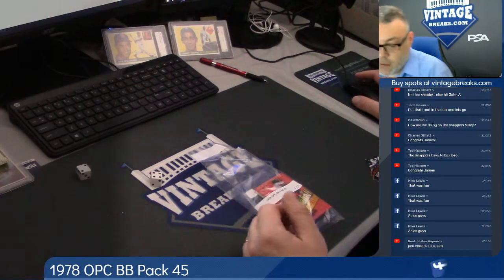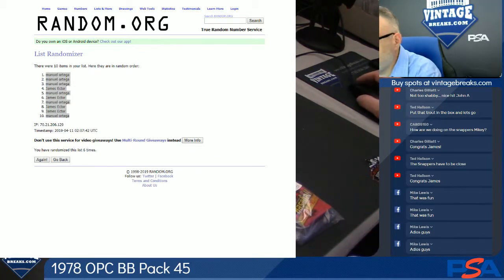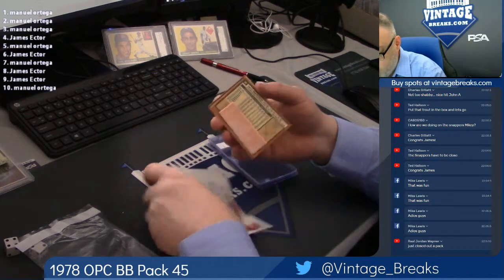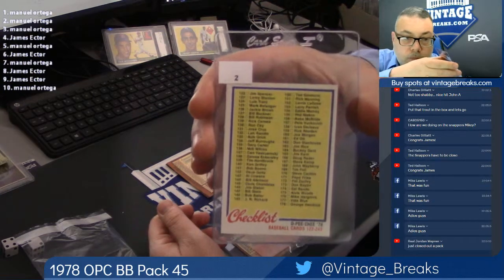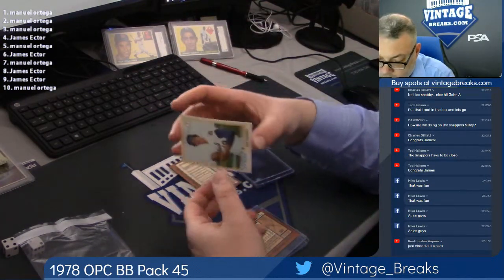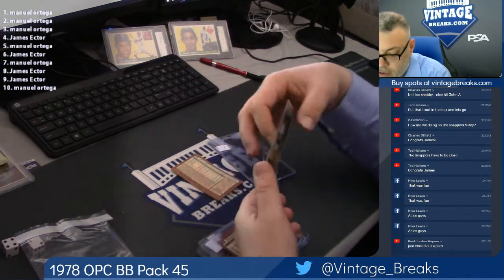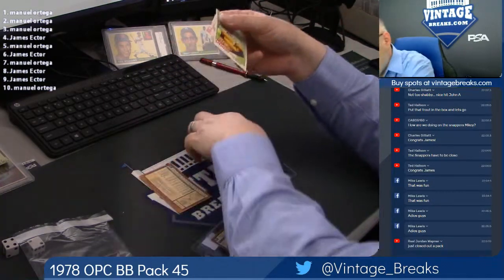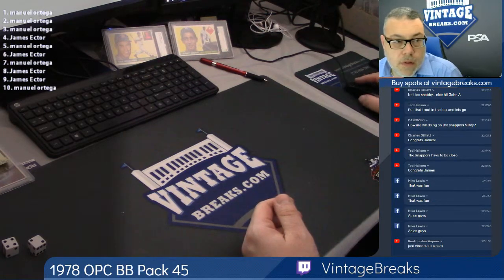04-10-2019 1978 O-Pee-Chee Baseball Pack 45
1978 O-Pee-Chee Baseball Pack 45